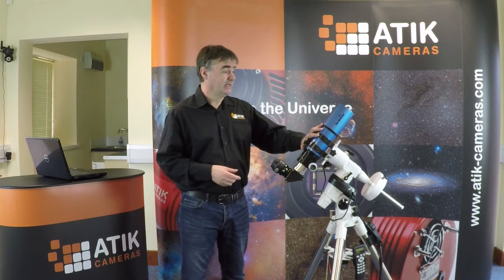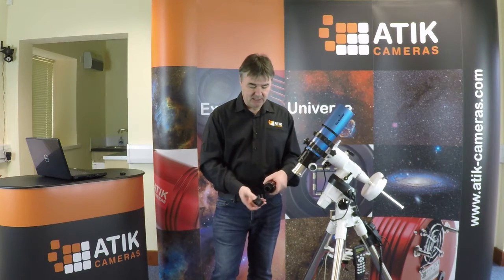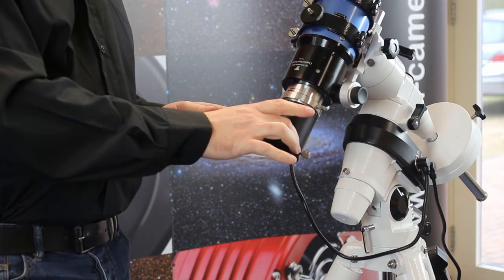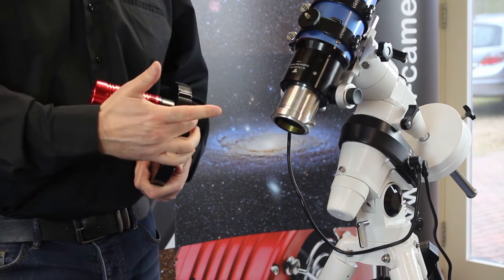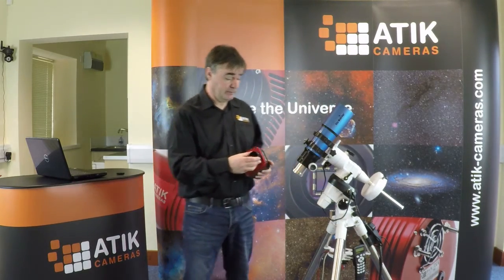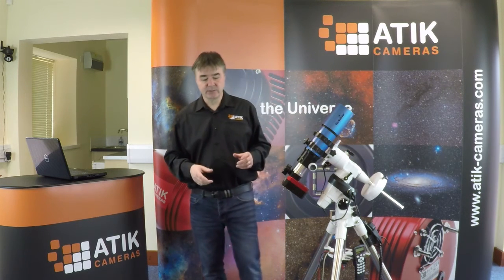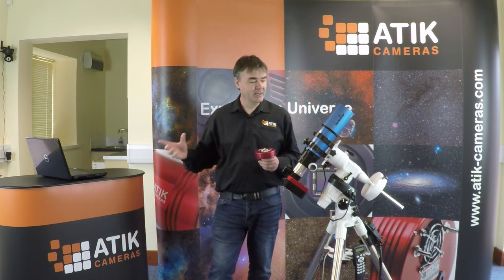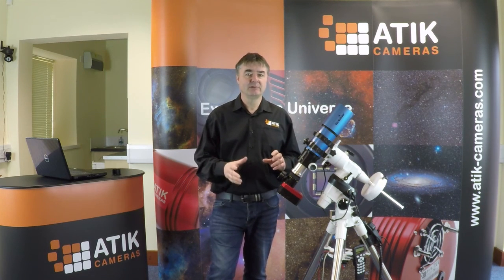Attaching a Camera to your Telescope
This tutorial from Steve Chambers covers the basics of converting your telescope for astrophotography, from attaching a camera to adding in a guiding system.
Attaching a Camera 00:31
Adding a Filter Wheel 04:05
Atik One with Integrated Filter Wheel 05:22
Adding Guiding 06:22
Focal Reducers 09:18